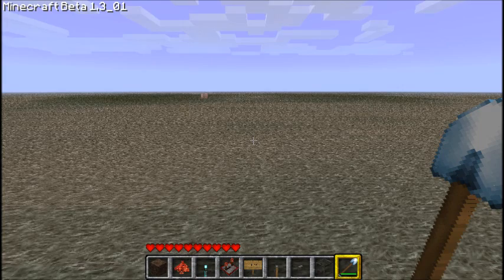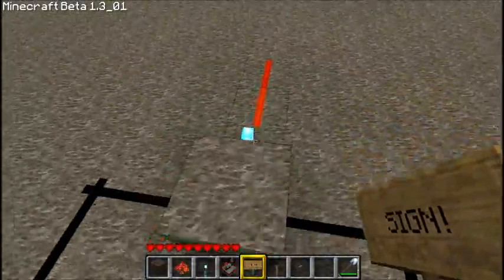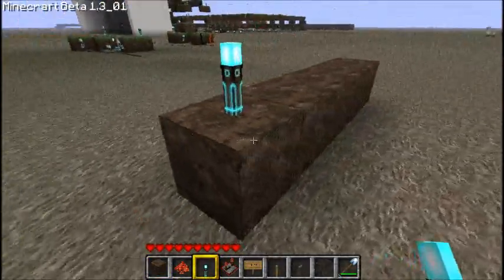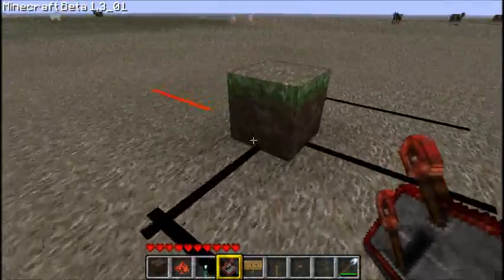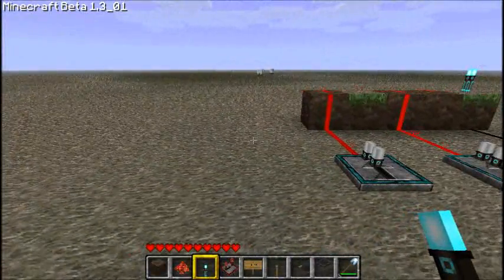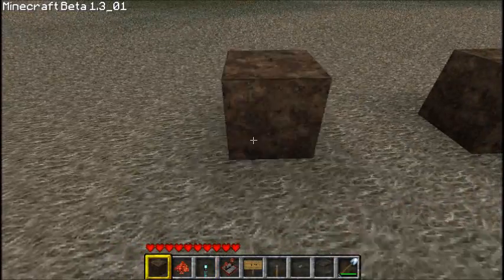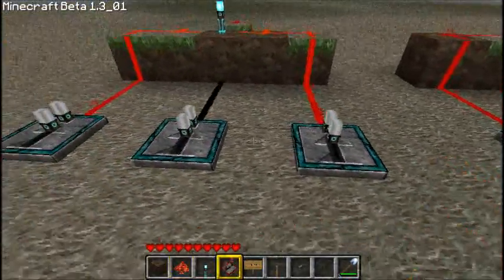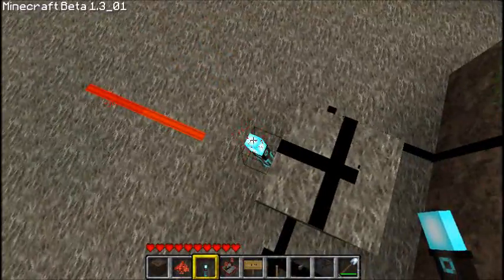Viewer Request: Minecraft Binary to Decimal